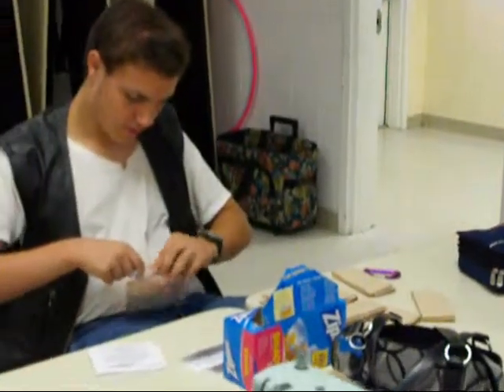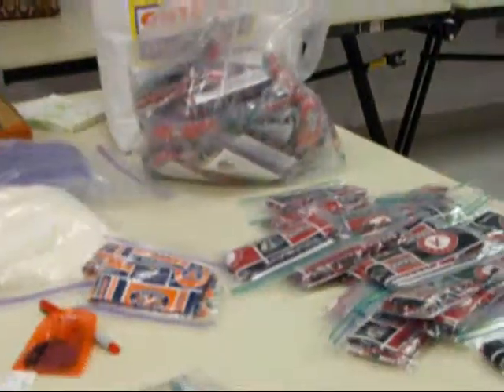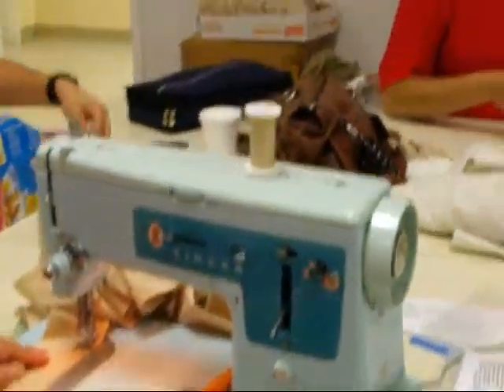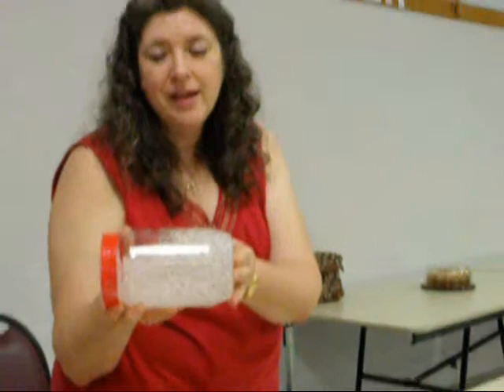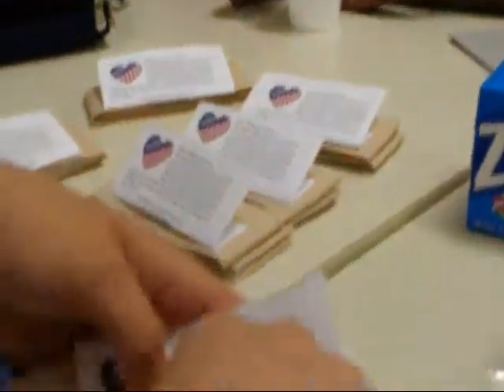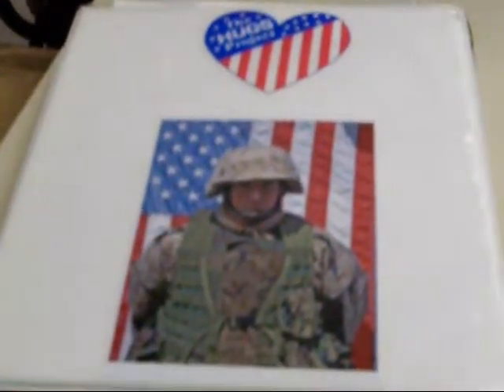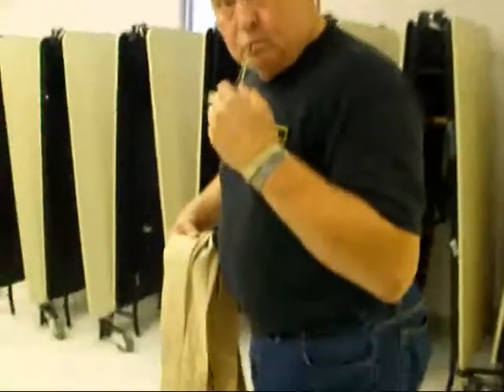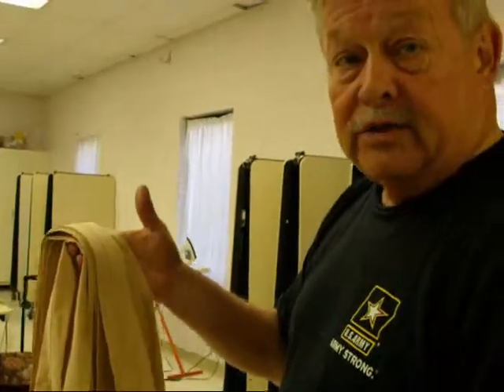" Huggers" For Our Troops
The Military Huggers were created to help our troops in Iraq and Afghanistan to stay cool. The Hugs Project is a nonprofit organization. This video is dedicated to the workers in the north eastern section of Atlanta. Cathy Schulte and her crew are working hard to get these items to our troops.

How can you help? You may have employees, loved ones and friends working outside in the heat and these "Huggers" would be beneficial to them. It would help to keep them cool while they work, drive, walk, dig, or whatever the case maybe.

Military "United States Armed Services" Charity Troops Huggers "Georgia Power" "Jackson EMC" "Alabama Power"  "AT&T" " Charter"

Copyrights 2010
Emma Carter Brooks